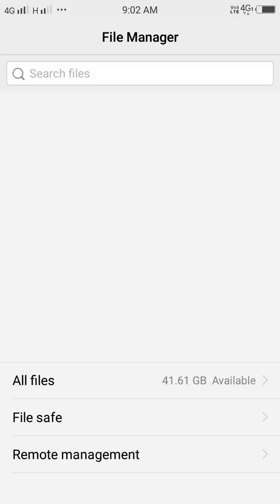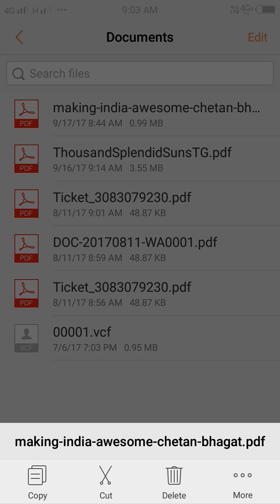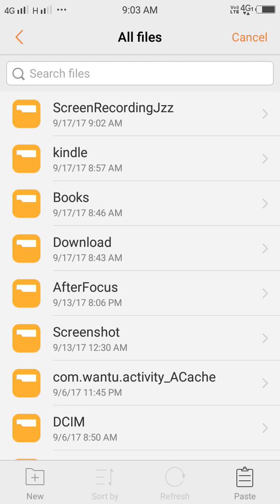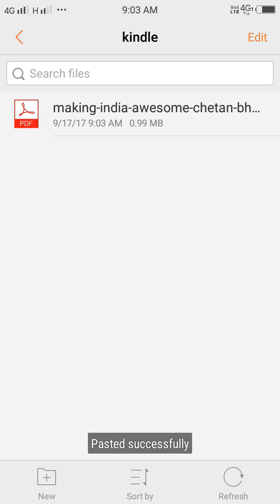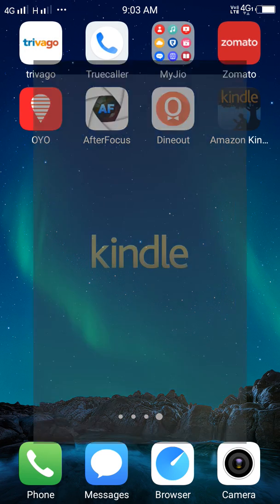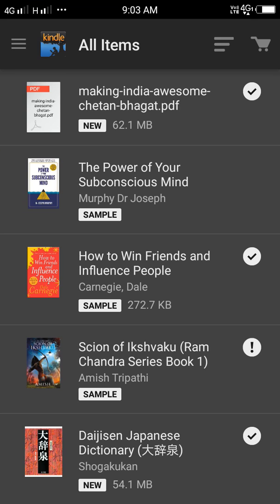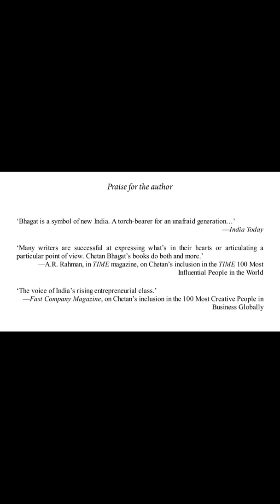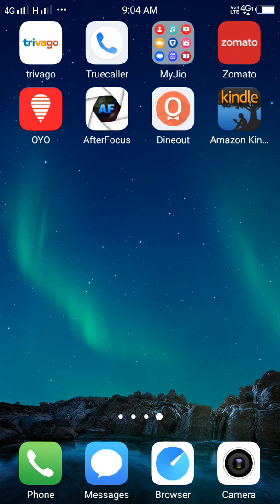How To Add PDF File To Amazon Kindle Mobile App (Free)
Steps to add a pdf file to Amazon Kindle mobile app for free. You can use the android app to read books free of cost.